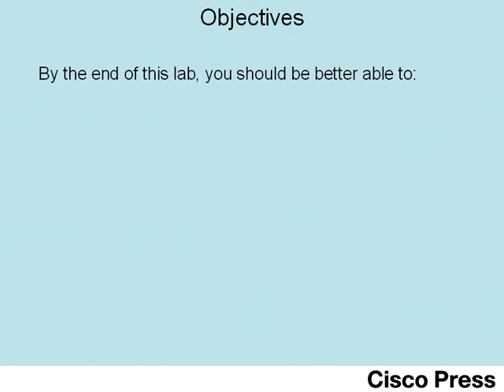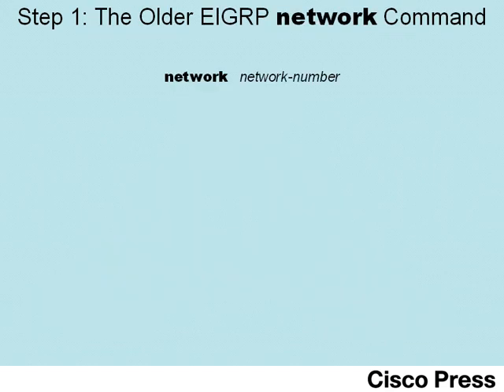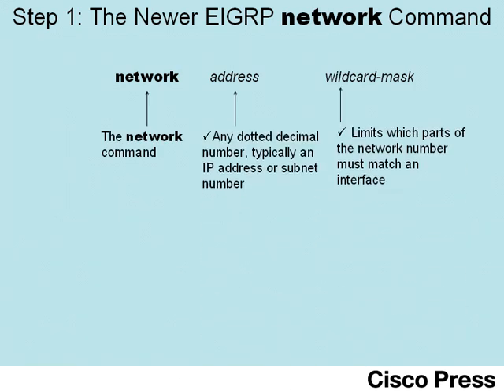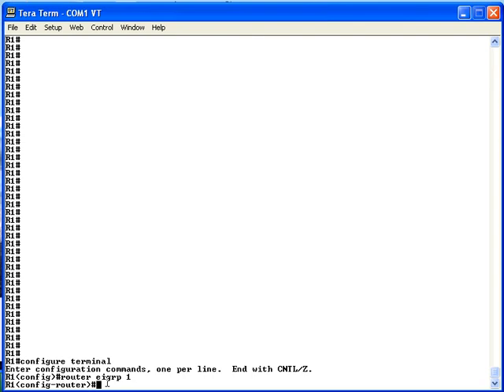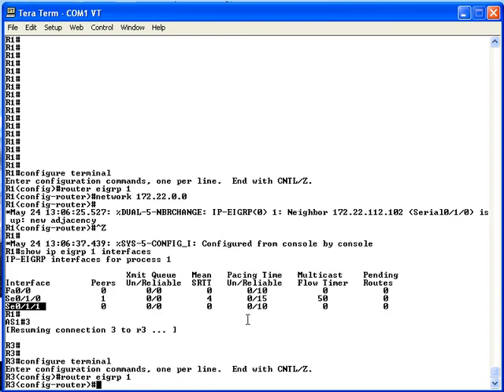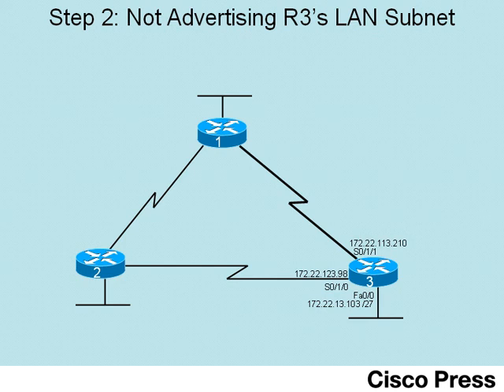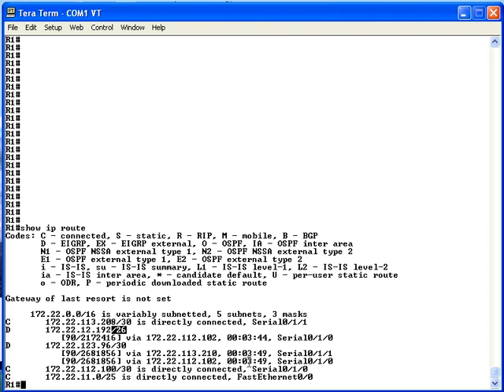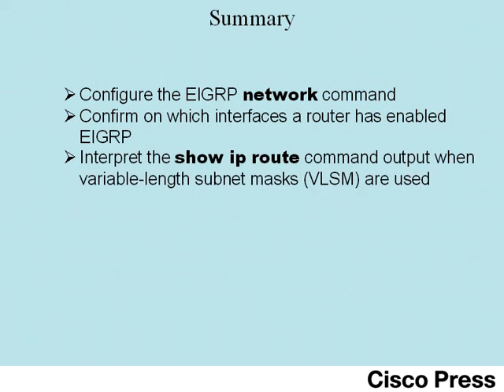ccna 020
CCNA